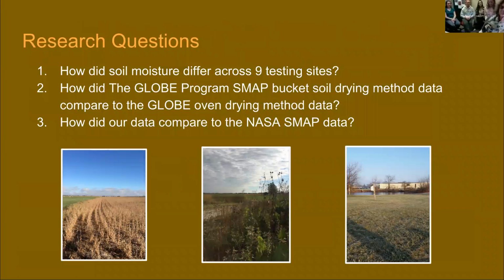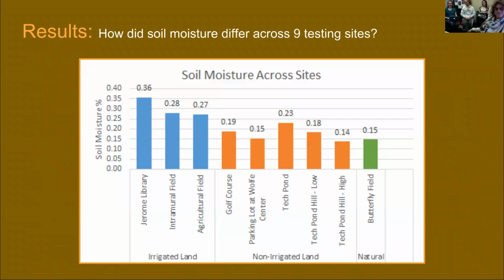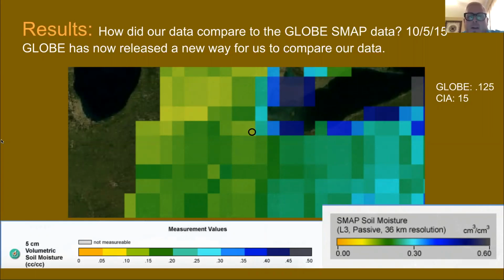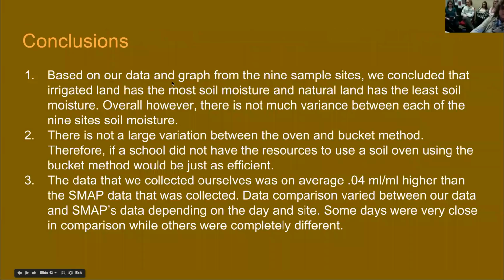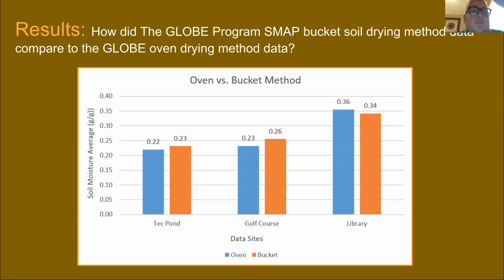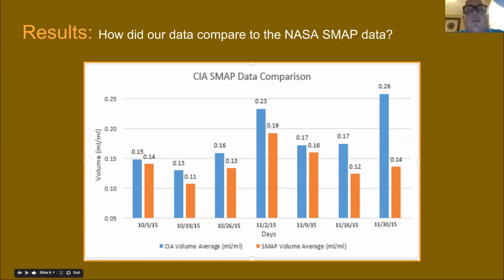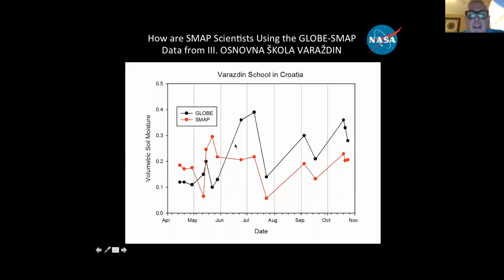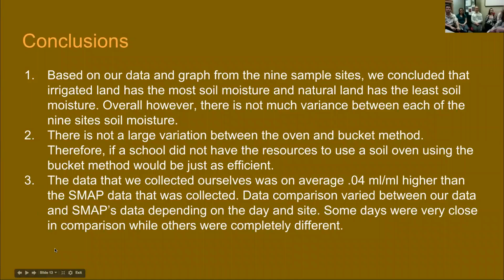GLOBE SMAP Campaign Bowling Green April 7 2016